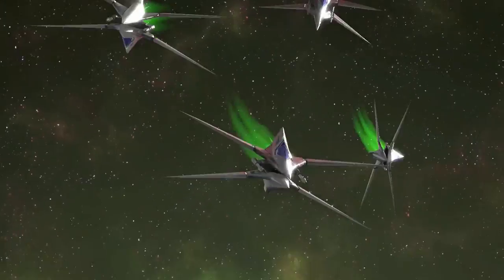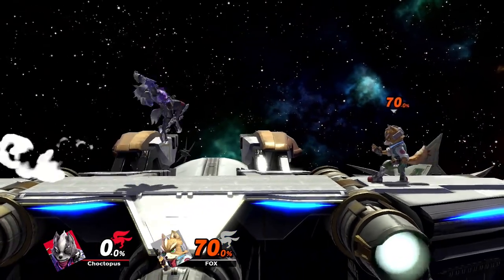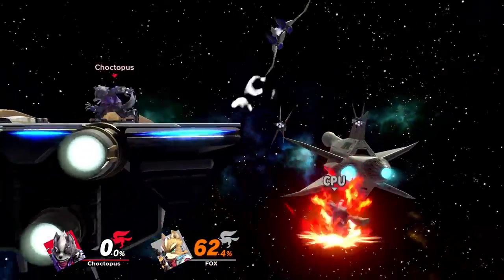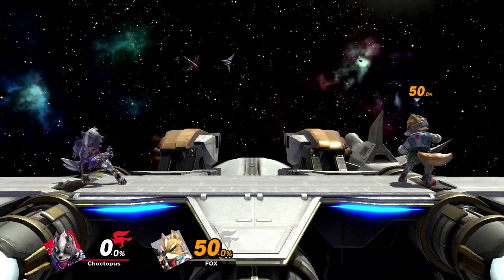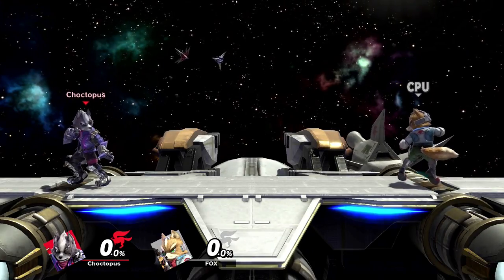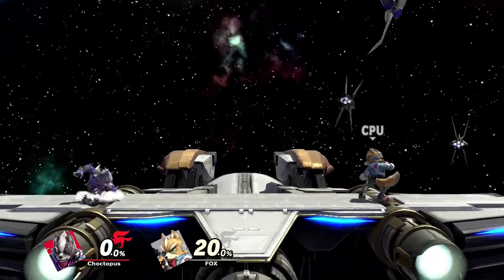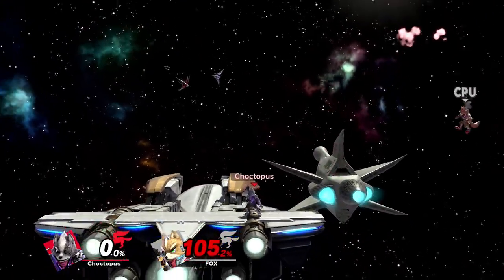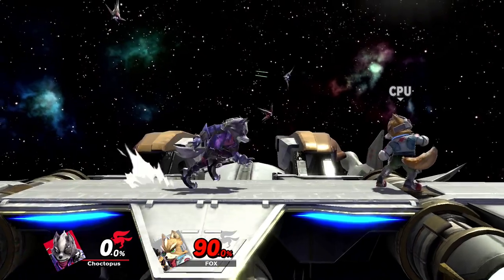How To Play Wolf In Smash Ultimate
A complete breakdown and guide for how to play Wolf in Super Smash Bros. Ultimate.